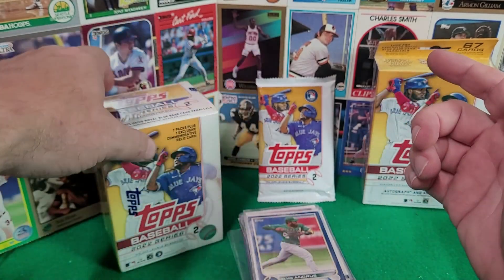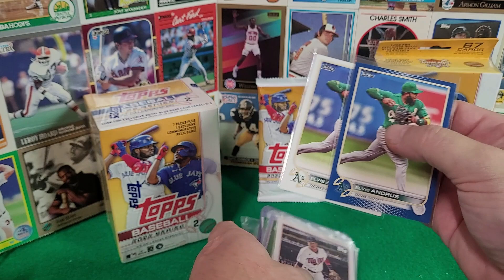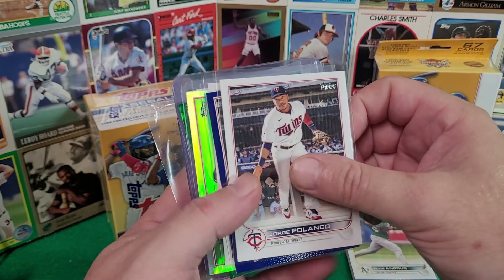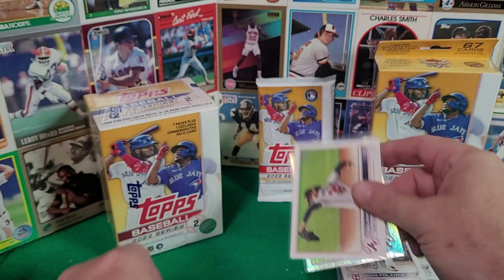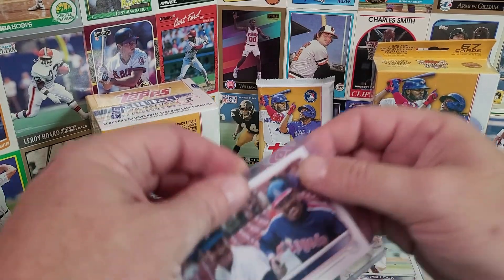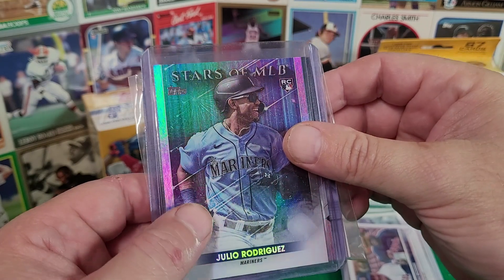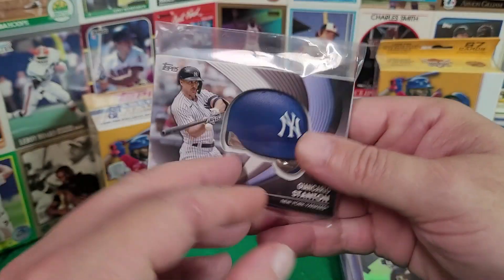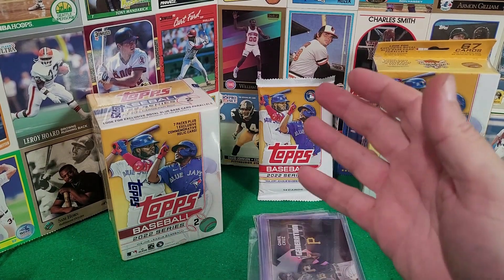VERY NICE Numbered Inserts & Short Prints Possible